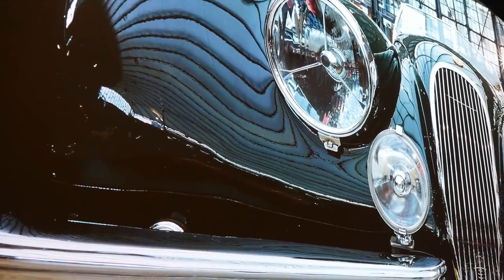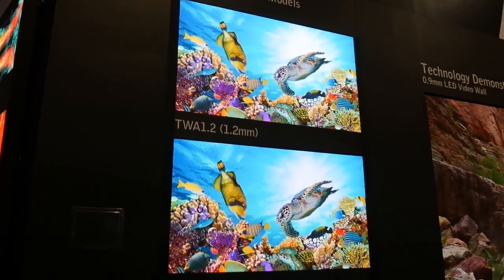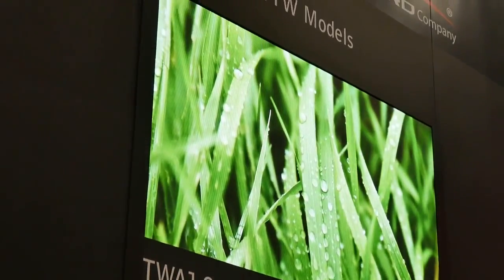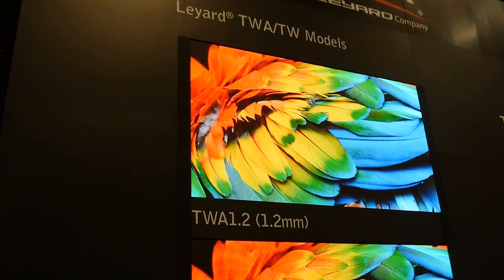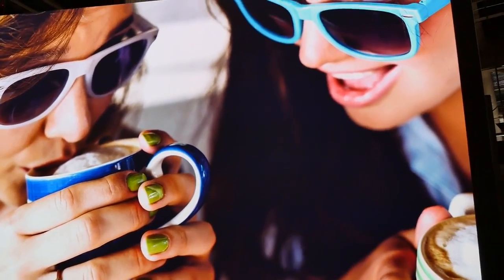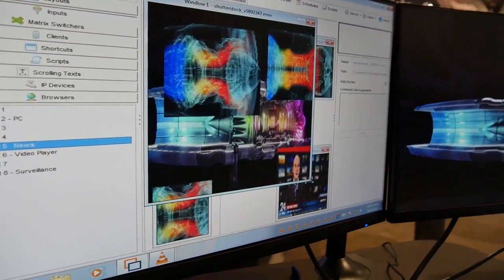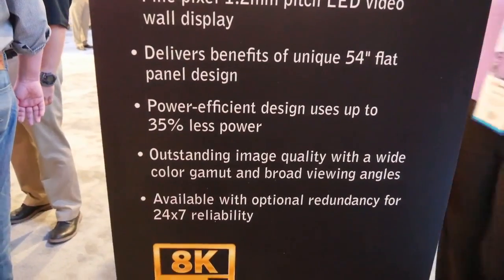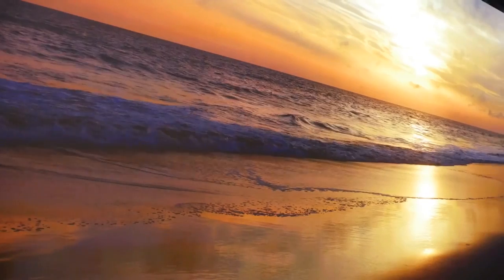InfoComm 2016 | Leyard® TWA Series Video Wall